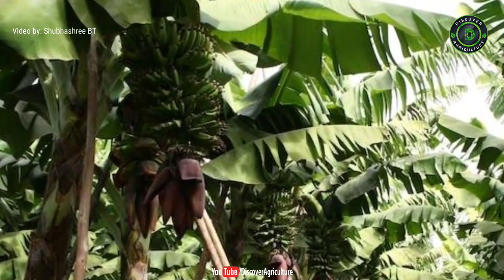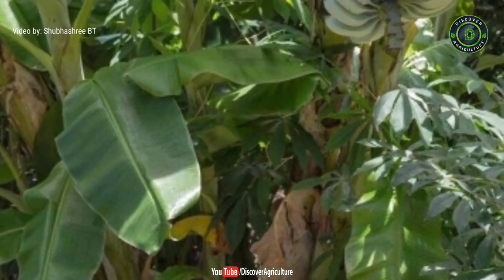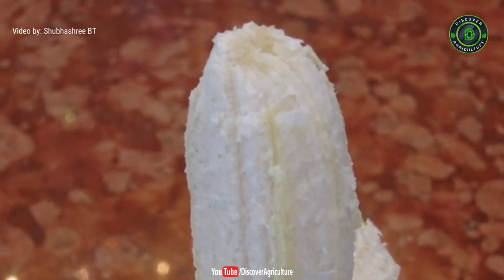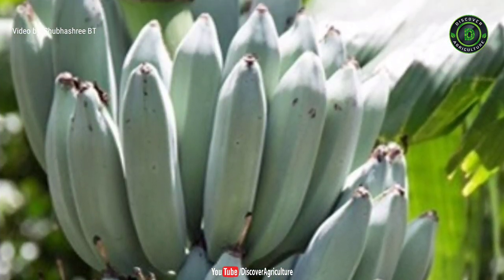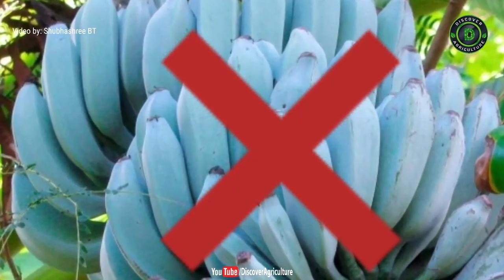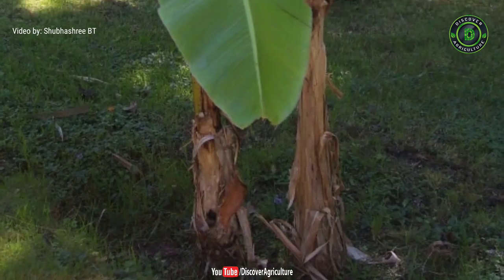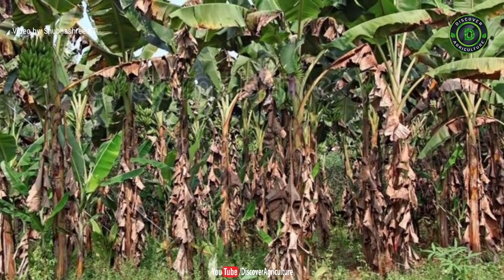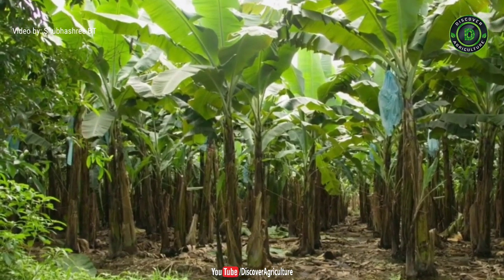Blue java Banana | Vanilla Ice Cream Banana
Bananas are popular world over for being extremely nutritious. But, we are not talking about yellow bananas. a new variety of bananas is being talked-about these days. Called the Blue Java Bananas.

Blue Java bananas are a type of banana cultivar known for their unique flavor and appearance.

They’re a hybrid of two species of banana native to Southeast Asia, Musa balbisiana and Musa acuminata.

Another name of it is Ice Cream banana, called as such for good reason, the flesh of the Blue Java banana has the consistency of ice cream and is flavored with hints of vanilla. Many compare its taste with that of vanilla ice cream or vanilla pudding. In reality, it tastes sweeter but not exactly like vanilla.

It is a hardy, cold-tolerant banana cultivar that produces plump, sweet bananas slightly shorter than the common Cavendish banana.

This banana gets its name from its blue-green skin when it is unripe, which gradually turns into a pale yellow, with a show white-colored flesh that can be eaten raw or cooked. But it doesn't have dark blue skin.

How to Grow Your Own Ice Cream Banana Tree.

The Blue Java banana tree is known to survive lower temperatures. It will grow up to 18 feet tall, and 10 feet wide, with large silver-green leaves packed around a stout, sturdy trunk.

A full to partial light is recommended for these tropical trees, and they will mature quite fast. A small plant may take up to around nine months before it bears fruit, but otherwise, your Blue Java banana tree should give you plenty of bananas to harvest, year after year. Browning of some of the leaves over the winter period is normal, but expect the tree to bounce right back come springtime.

0:00 Introduction
0:10 Blue Java Banana
1:16 How to Grow Your Own Ice Cream Banana Tree
1:55 Bottomline